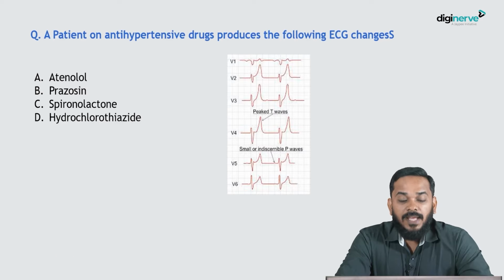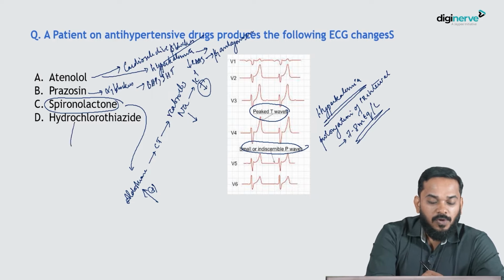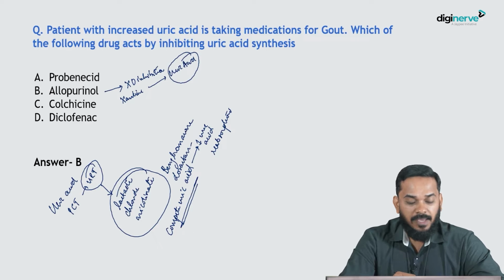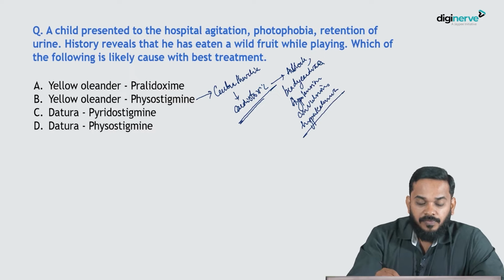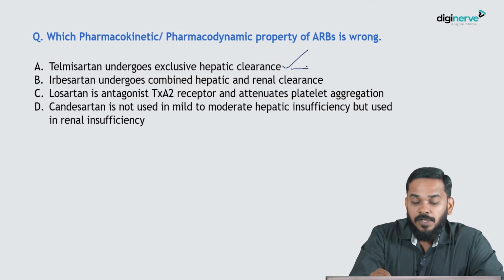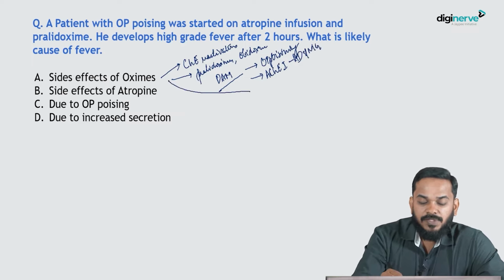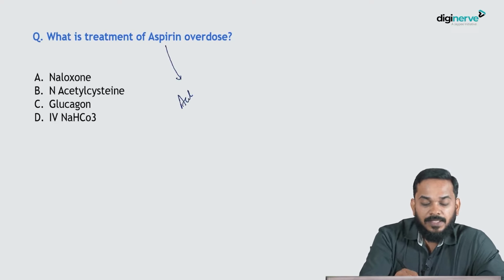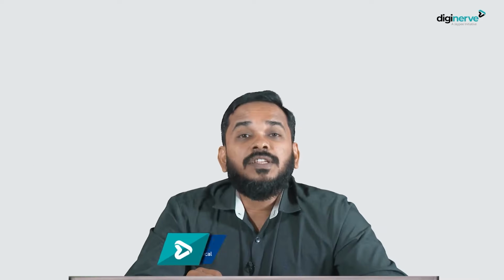Pharmacology PYQ Discussion NEET PG 2023 | Dr Nirmal George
In this video, we discuss key pharmacology MCQs from the NEET PG 02/2023 exam, with a focus on concept-based learning and clinical reasoning.

Topics covered include:
1. Hyperkalemia & ECG changes due to antihypertensive
2.  Mechanism of spironolactone & thiazide diuretics
3. Uric acid synthesis inhibitors – Allopurinol vs Probenecid
4. Anticholinergic toxicity – Datura vs Yellow Oleander
5. Pharmacokinetics of ARBs – Telmisartan, Candesartan, Losartan
6. Organophosphate poisoning – Fever due to atropine
7. Aspirin overdose management – Why sodium bicarbonate is the answer

Perfect for NEET PG & INI-CET aspirants, this session enhances your understanding of high-yield drug mechanisms, side effects, and treatments.

Dr Nirmal George
MBBS, MD (Pharmacology)

About DigiOne:
DigiOne is primarily designed to cover the Prof-1 medical curriculum, focusing on concept-based pre-clinical subjects such as Anatomy, Physiology, and Biochemistry. DigiNerve offers comprehensive video lectures led by expert educators, ensuring that students gain a deep understanding of fundamental topics. It includes interactive sessions, quizzes, case studies, and memory aids like mnemonics to assist in learning. DigiOne also provides well-organized digital notes with color-coded highlights for quick reference and easy recall.